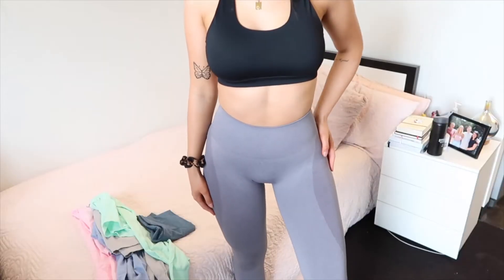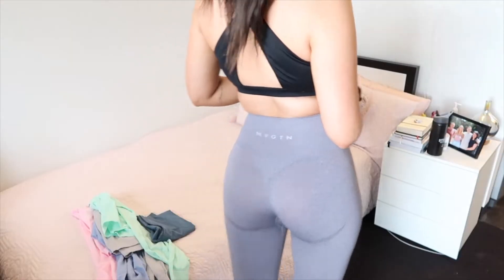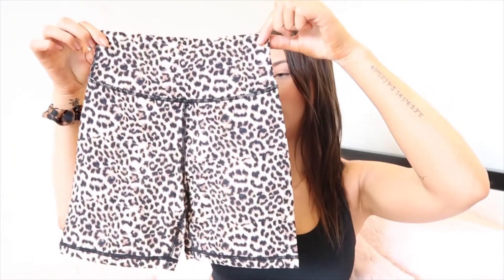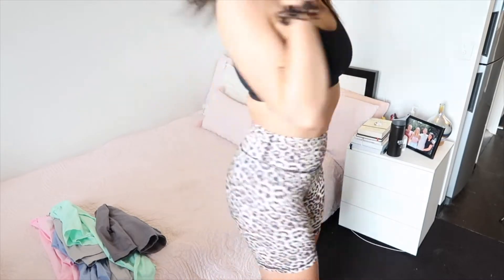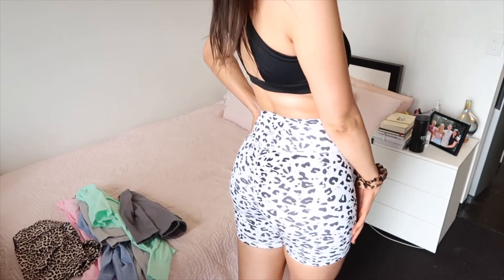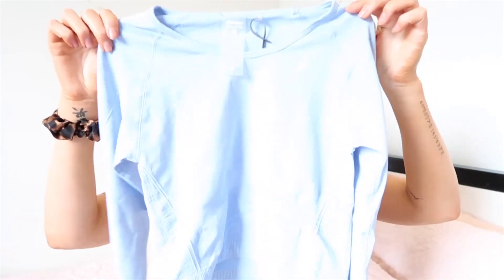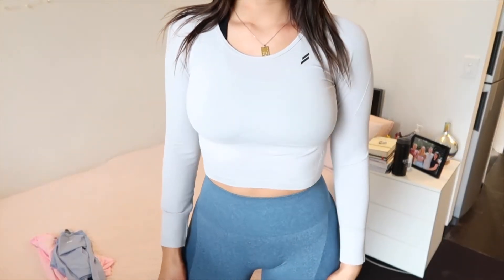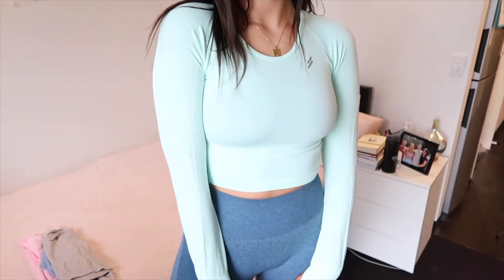NEW ACTIVEWEAR TRY-ON HAUL!! NVGTN, MUSCLE NATION & DO YOU EVEN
Welcome back to another activewear haul! I picked up some goodies from NVGTN, Muscle Nation and Do You Even and I am obsessed! I feel like I have a good eye for activewear and trust me this stuff is soooo good!

My presets

Daria xx